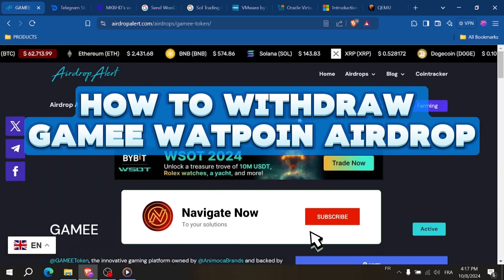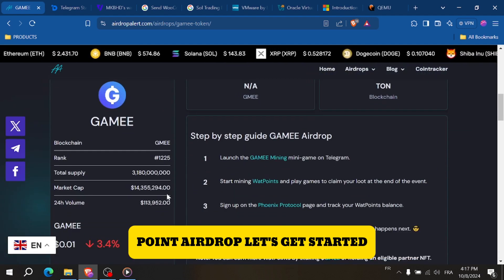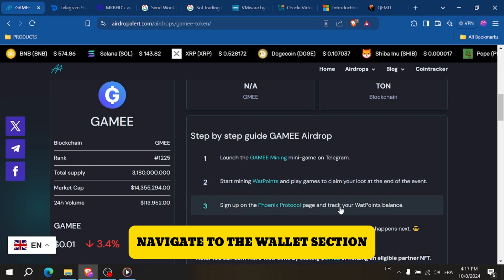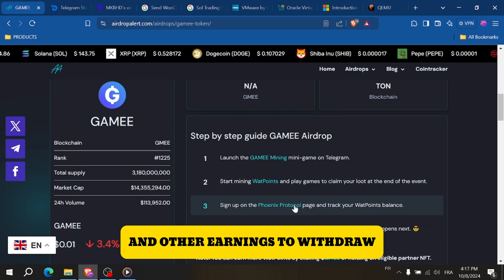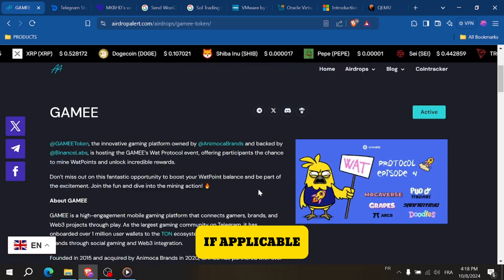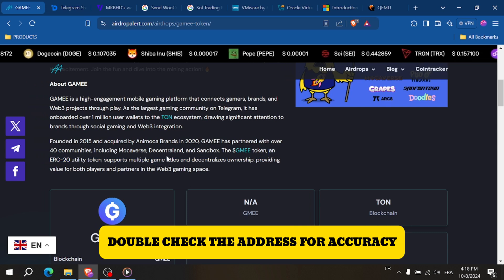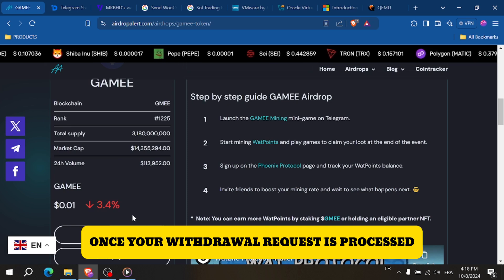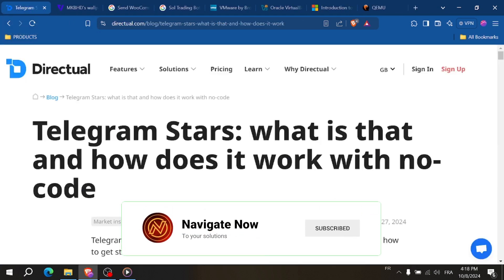How to Withdraw GameE Watpoin Airdrop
In This Video, learn .How to Withdraw GameE Watpoin Airdrop.
game watpoin airdrop. withdraw airdrop.